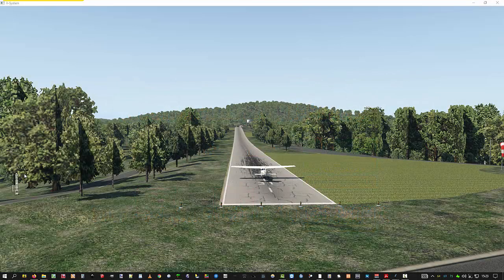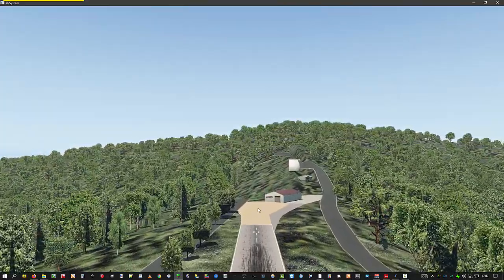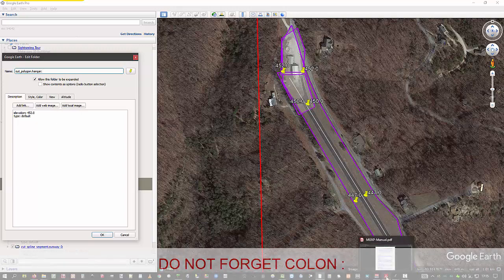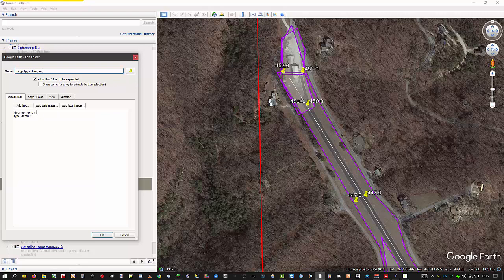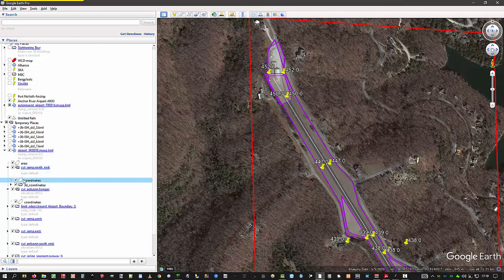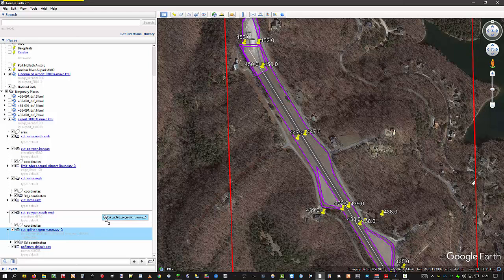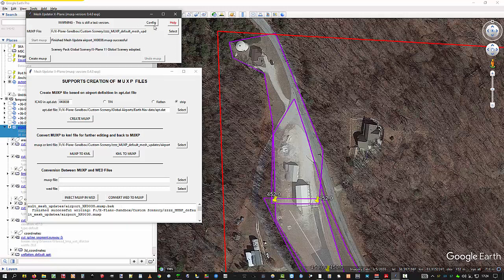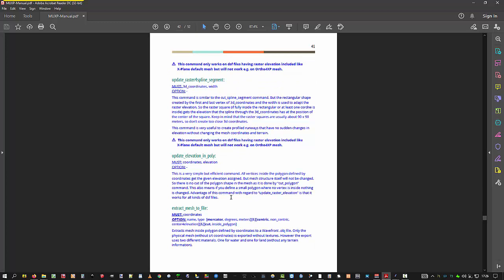PART 5c MUXP - Refining the profile of XK0038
This is the third and last part of profiling the runway of XK0038, as explained in the MUXP manual. In this video, I describe the refinement of the already profiled runway and some MUXP commands used in Google Earth.

What is MUXP
MUXP is a mesh manipulation tool. MUXP adapts the dsf files of X-Plane that includes mesh information. The scenery developer creates a muxp file which includes definitions for the mesh like flattening or profiling of a certain area or a runway. This muxp file is submitted e.g. with other scenery files (e.g. new airport) to the user. The user installs scenery as normal and uses the muxp tool to process the muxp file to re-create the updated mesh. When X-Plane starts, the adapted mesh will be shown (in case there is no other custom mesh with higher priority in the scenery_packs.ini file).